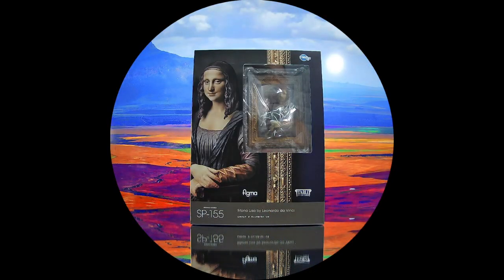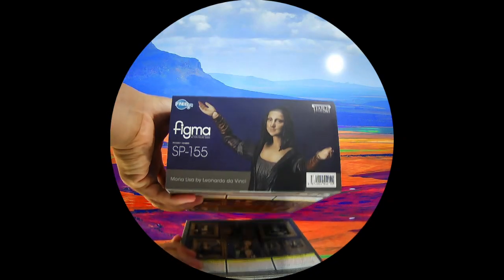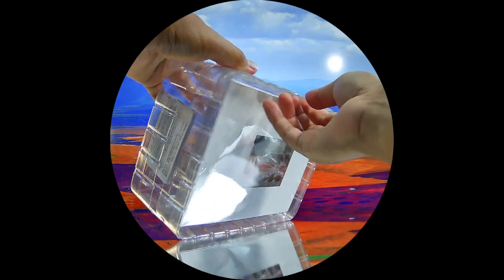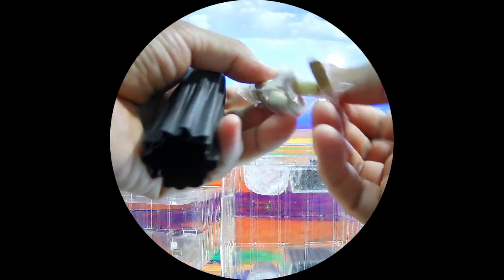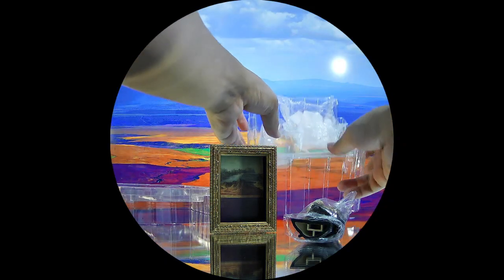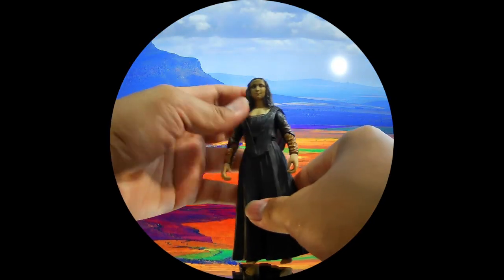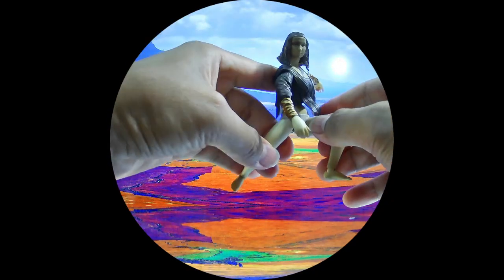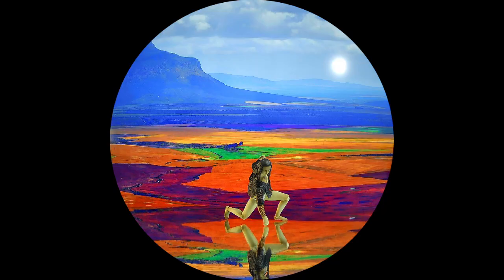Figma Mona Lisa SUPER RAW REVIEW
HomePro โต๊ะวาง คอมพิวเตอร์โน๊ตบุ๊ค หรือจอคอม PC Desktop
ปรับยืนทำงานได้ ปรับนั่งทำงานได้
ไอเดียเหมาะสำหรับสรีระของคนทำงาน
ในการเปลี่ยนอริยาบท
ช่วยเรื่องง่วงเหงาหาวนอนในตอนบ่าย
ช่วยเรื่องออฟฟิศซินโดรม
ส่วนใหญ่ไม่ค่อยมีของหน้าร้าน
เพราะขายดี ของมาเติมก็หมดตลอด
ซื้อออนไลน์ง่ายกว่า ชัวร์กว่า
เพราะเค้าไปดึงมาจากคลังส่วนกลางมีของแน่นอน
มีโต๊ะตัวนี้กินกาแฟยังได้เลย
เพราะปรับยืนทำงาน
ถ้ายืนทำงานแล้วอาการง่วงหลับสัปหงกคงเป็นไปได้ยากหรือแทบไม่เป็นเลย
FURDINI ADJUST LT-100 สีน้ำตาลโอ๊ค แบรนด์ FURDINI

เมาส์ไร้สาย ใช้กับคอมก็ได้ ใช้กับ ipad tablet android ก็ได้
TECHPRO Crystal Magnetic Wireless mouse TP105 By Banana IT

รองเท้า Nike